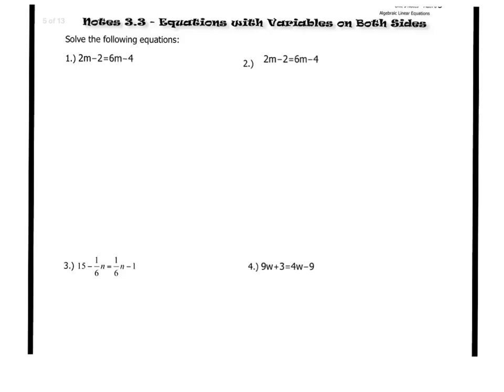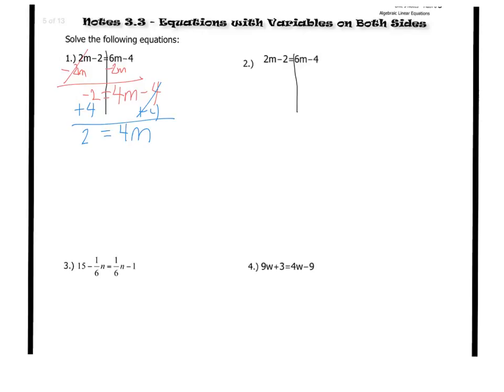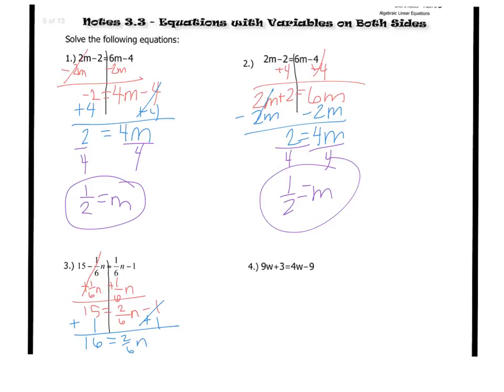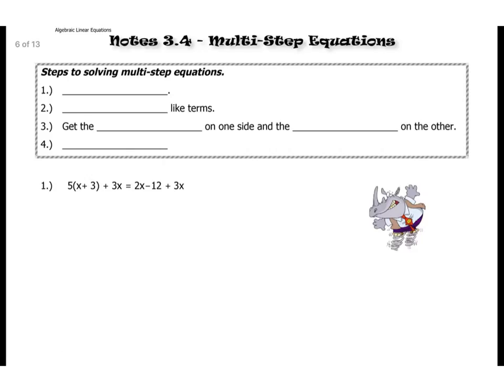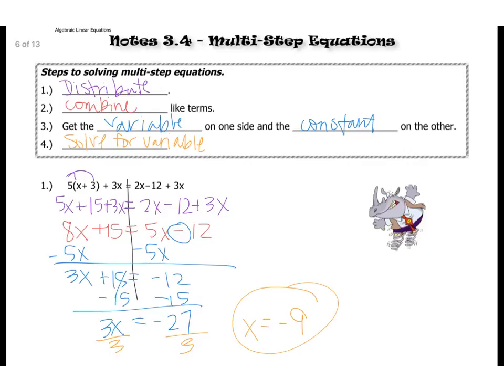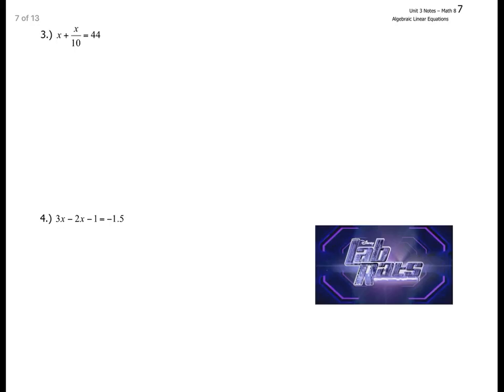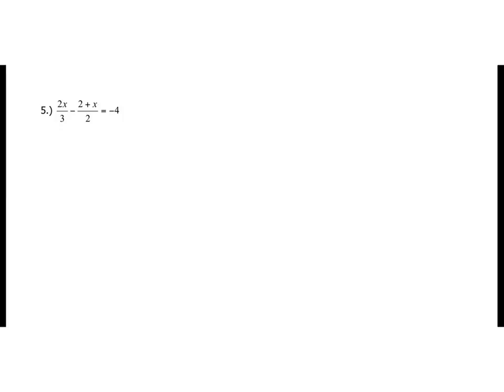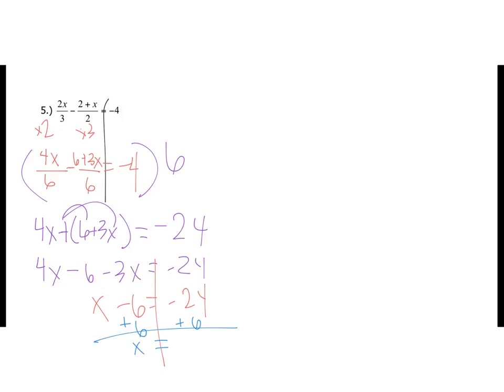3.3 & 3.4 Pre-Algebra